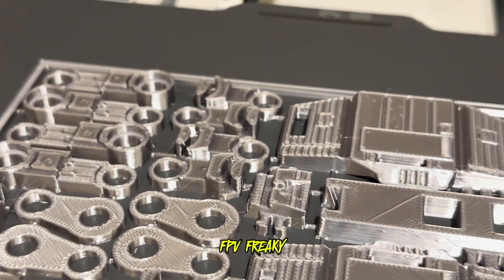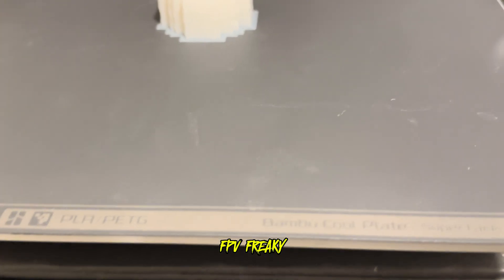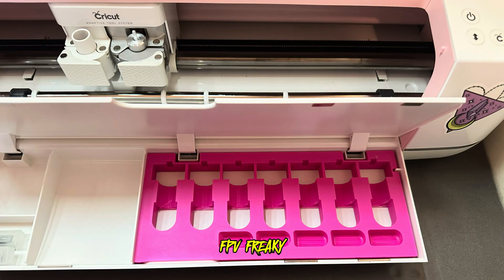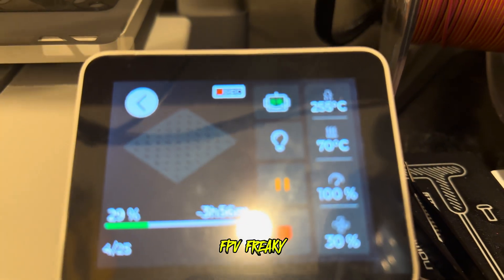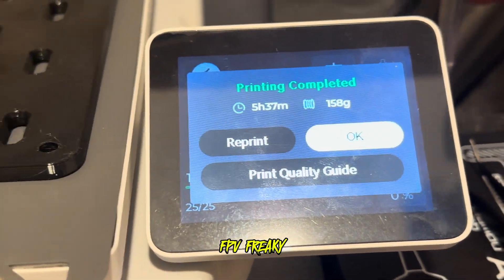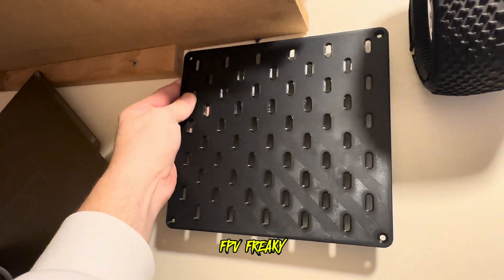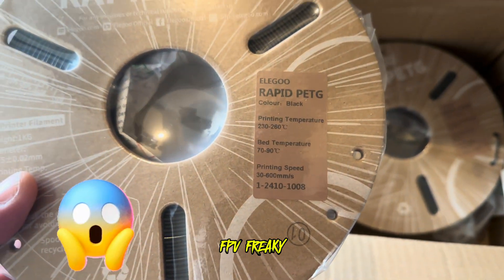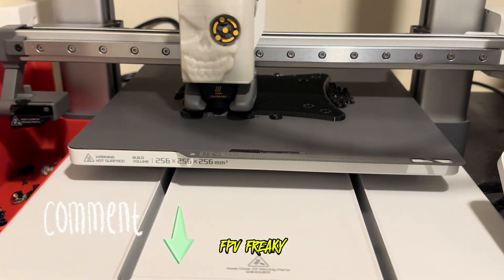Using the Bambu Labs Cool Plate Supertack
In this exciting video, we dive into the world of Bambu Lab 3D printing with a detailed exploration of the innovative Bambu Labs Cool Plate Supertack. If you're passionate about enhancing your 3D printing experience, this video is a must-watch! We'll demonstrate how the Cool Plate Supertack can elevate your printing quality, improve adhesion, and reduce warping for flawless prints every time.

Join us as we share valuable insights and tips on using this cutting-edge feature, showcasing its compatibility with various filaments, including PLA, PETG, and more. Whether you're a beginner or an experienced 3D printing enthusiast, understanding how to effectively utilize the Cool Plate Supertack will take your projects to the next level. We’ll cover step-by-step instructions on setup and maintenance to ensure optimal performance.

Don't miss our demonstration of real-time printing scenarios, where we push the limits of the Bambu Labs Cool Plate Supertack. Plus, we’ll share troubleshooting tips and tricks to help you maximize your 3D printing workflow.

Join the conversation in the comments below as we learn and grow together in the Bambu Lab community!

**30 High Ranking Hashtags for YouTube SEO:**